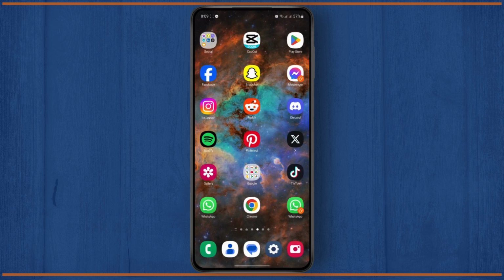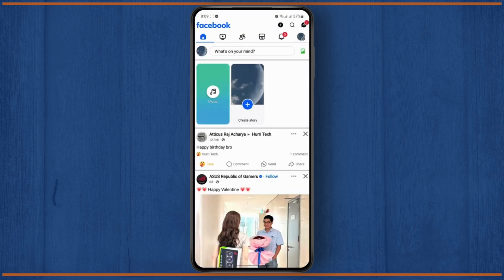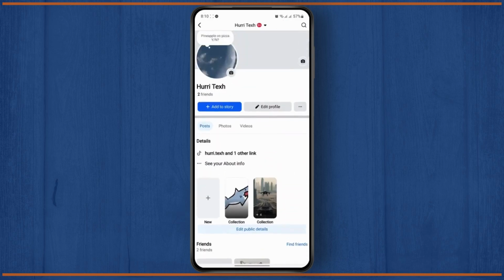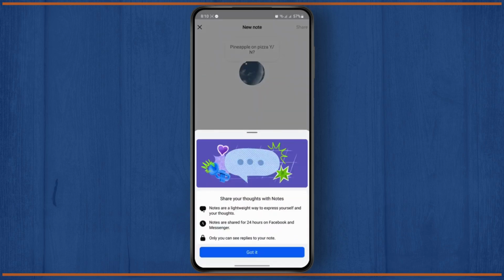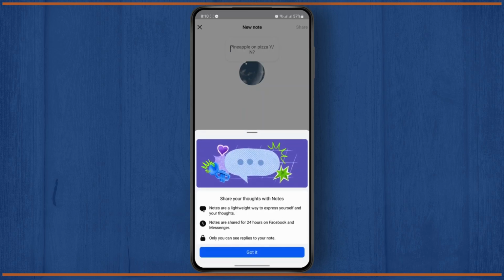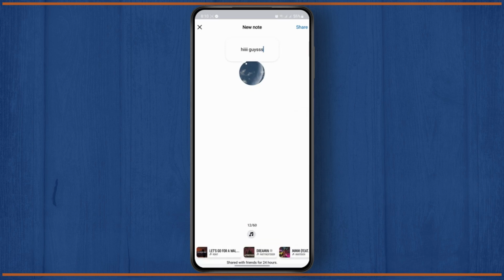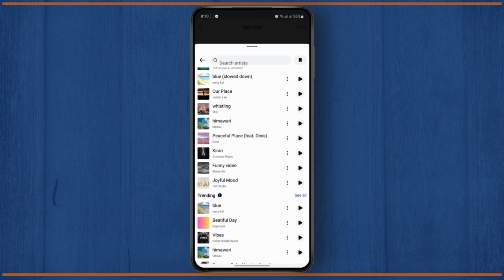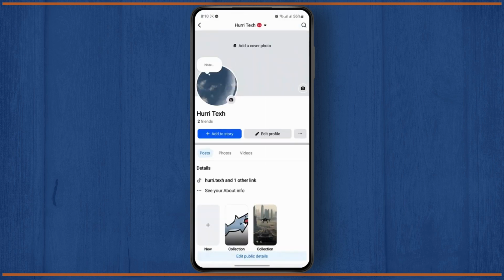How to Post a Notes on Facebook Profile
Learn how to post a note on your Facebook profile in this step-by-step tutorial. Whether you're looking to create a personal note, share your thoughts, or activate the Notes feature, this video will guide you through the entire process!

In this video, you'll discover how to post a note on Facebook, how to create and customize notes, and how to fix issues like the Notes feature not showing on Messenger.

0:20 Step 1: Activating the Notes Feature
0:45 Step 2: Creating and Posting a Note